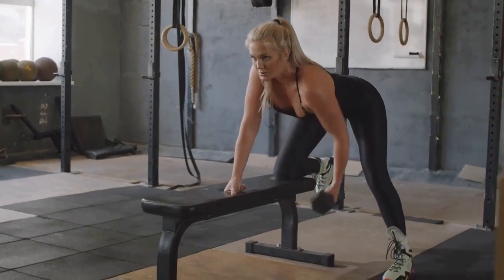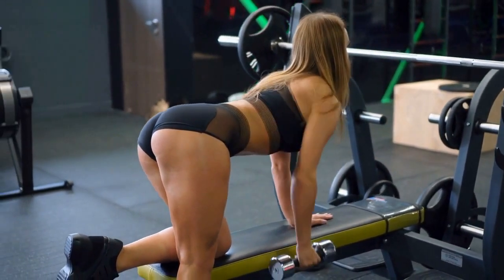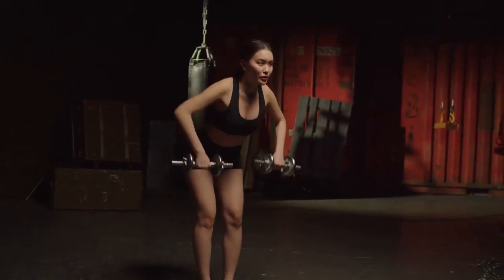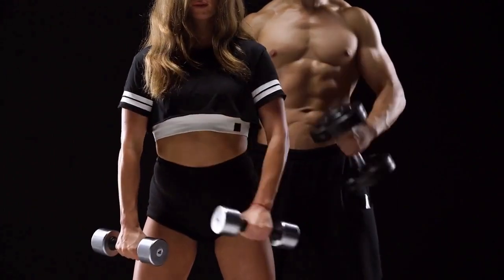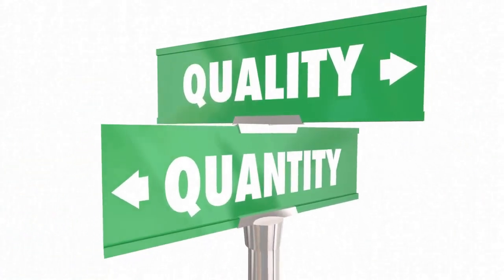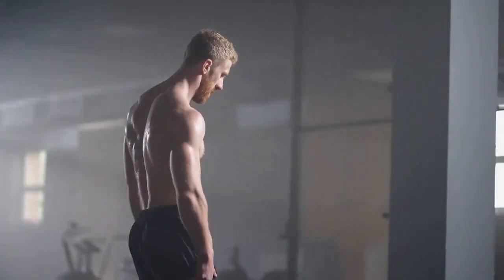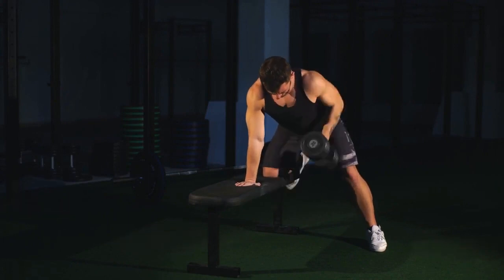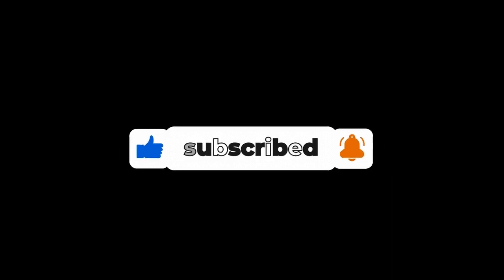What Happens To Your Body When You Do Dumbbell Rows Every Day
Welcome to our video on "What Happens To Your Body When You Do Dumbbell Rows Every Day"! In this informative video, we'll explore the amazing benefits of incorporating this powerful exercise into your daily fitness routine. You'll be amazed at the positive changes that can happen to your body with consistent dumbbell rows!

In this video, we'll dive into the science behind dumbbell rows and how they can transform your body. We'll discuss how dumbbell rows target your back muscles, helping to build strength, improve posture, and enhance overall upper-body fitness. You'll learn the proper form and technique for performing dumbbell rows to maximize results and prevent injury.

But that's not all! We'll also discuss the numerous benefits of incorporating dumbbell rows into your daily routine, such as increasing muscle mass, improving posture, and boosting overall functional fitness.

If you're looking to transform your body, build upper body strength, and improve your overall fitness level, then incorporating dumbbell rows into your daily routine can make a significant impact. Don't miss out on the incredible benefits of this versatile exercise! Let's work towards a healthier and stronger you, together!

00:00 Introduction
00:24 Benefits of Dumbbell Row
01:01 Proper Form and Technique
01:30 Common Mistakes to Avoid
01:58 Progressive Overload and Variations
02:19 Realistic Expectations and Recovery
02:45 Conclusion